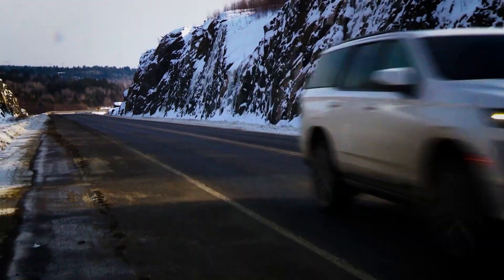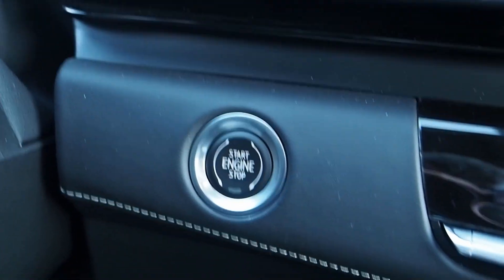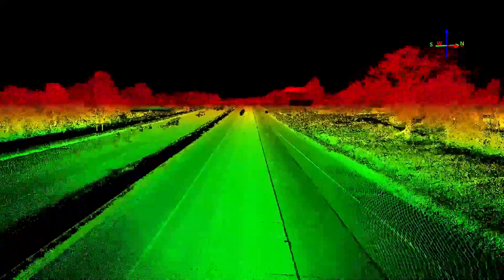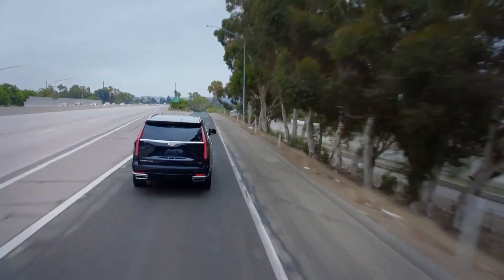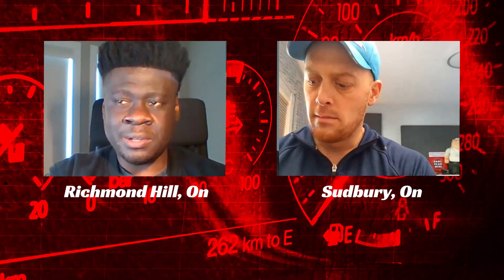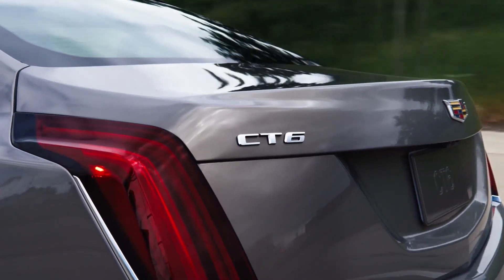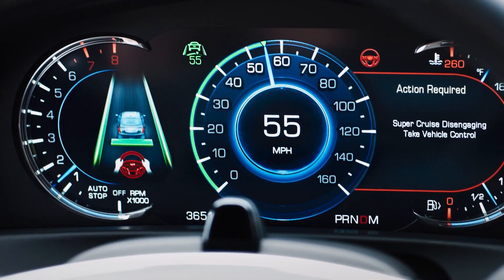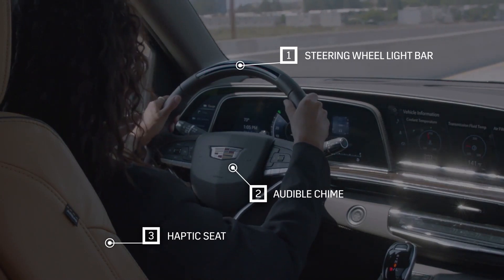What is Cadillac Super Cruise? (Top Ten Questions Answered)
Cadillac Super Cruise: Top Web Search Questions ANSWERED by Developer

In this video, we're answering the internet's most popular search questions about Cadillac Super Cruise, including:

What is Super Cruise?
How Does Super Cruise Work?
Which Cadillac's Have Super Cruise?
Can Super Cruise be Added?
Which Cadillac CT6 has Super Cruise?
Is Super Cruise Worth It?
Which GMC Has Super Cruise?

Made with Love in Snowy Sudbury Ontario!